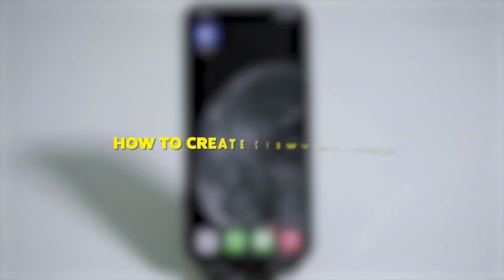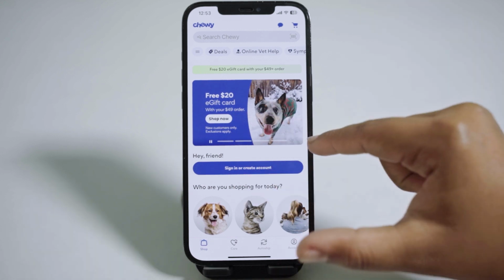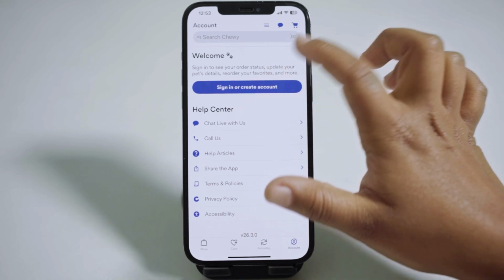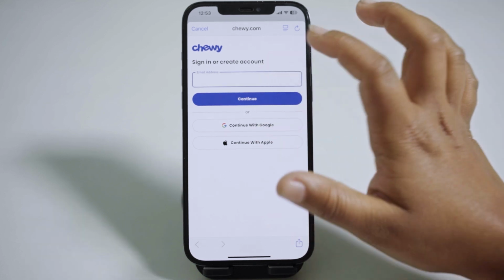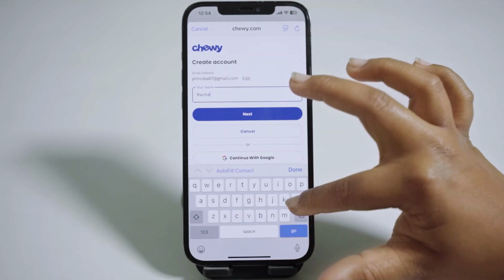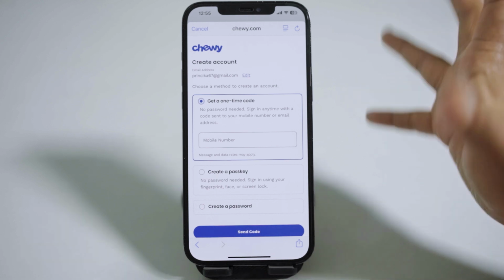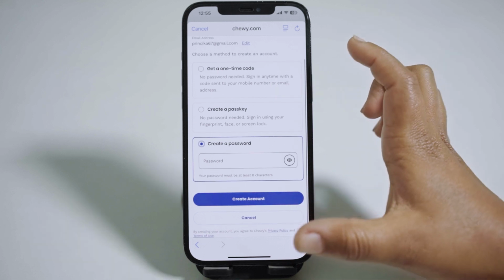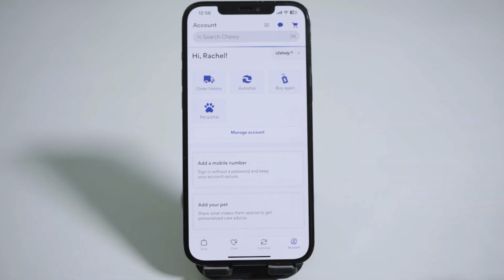How To Create Chewy Account | Sign Up For Chewy To Shop Pet Supplies Online 2026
"How To Create Chewy Account | Sign Up For Chewy To Shop Pet Supplies Online 2026" - A Video Guide by How To Tutorials.

This tutorial explains the complete Chewy sign-up process on desktop and mobile.